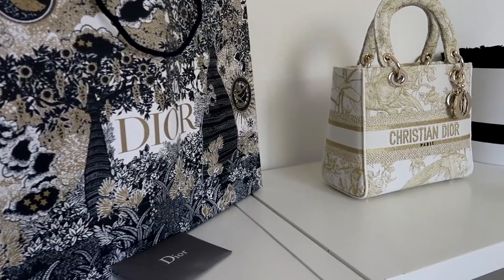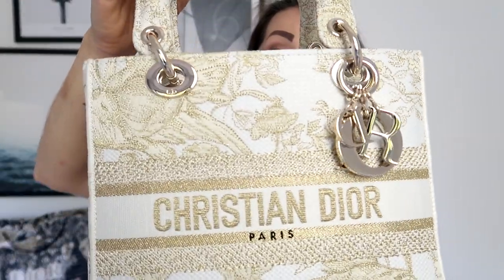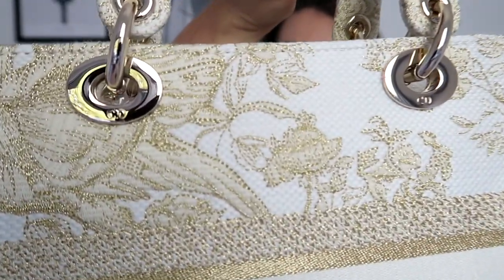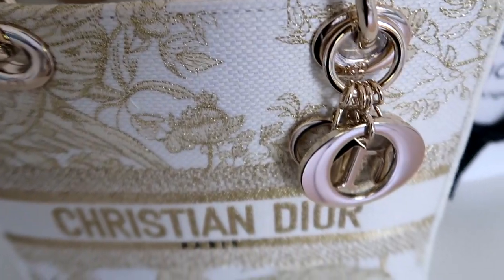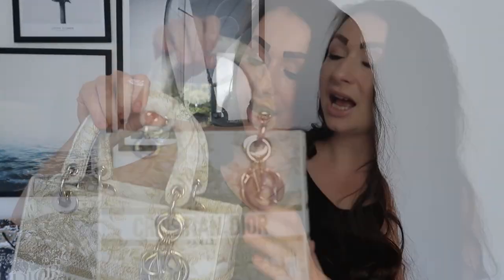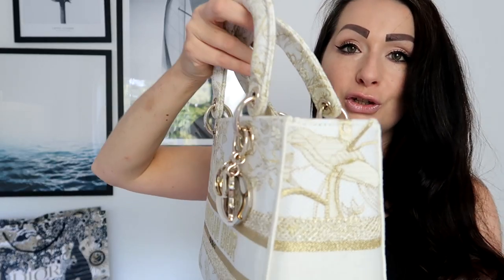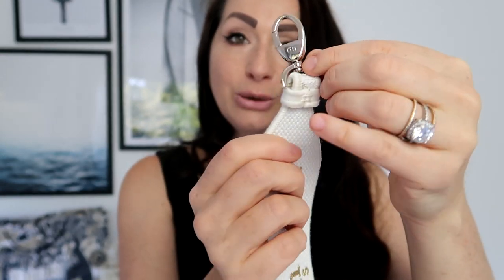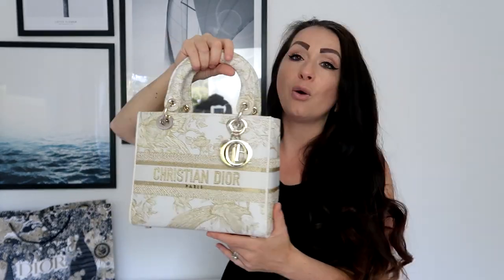Unboxing Lady Dior Around The World Stella Bag | Luxury Handbag Collection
Whether you're a fashion enthusiast, a collector, or simply someone who appreciates true craftsmanship, this unboxing video will leave you in awe of the Lady Dior Around The World Stella Bag's unrivaled elegance and cultural significance.

I know it can be quite tricky to put you hands on this one, however, if you are okay with high quality alternatives, then I highly recommend you the following shop:

Unboxing Lady Dior Around the World Stella Bag | Is It Worth the Hype? || Eliza Armand || Luxury Handbag Collection

⏰ Video Duration: 07:53
0:00 Intro
7:53 Outro

Thank you for supporting "Eliza Armand" you can follow us on the other Social Media locations.